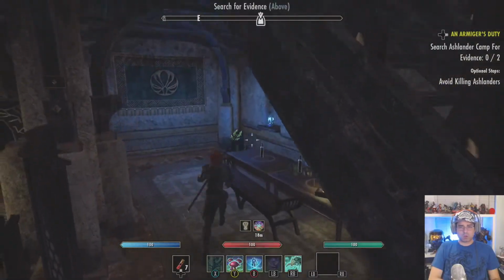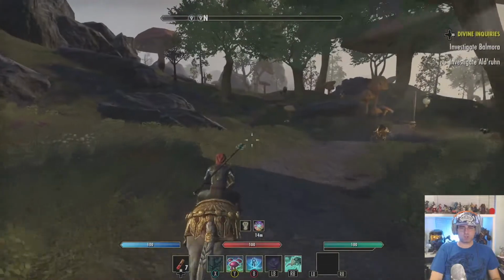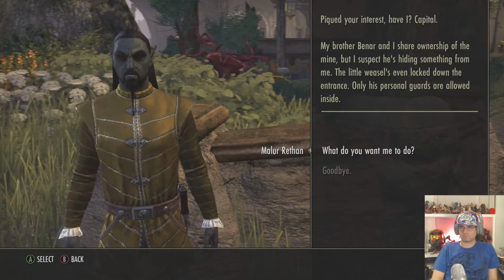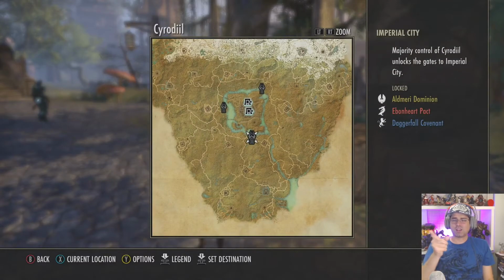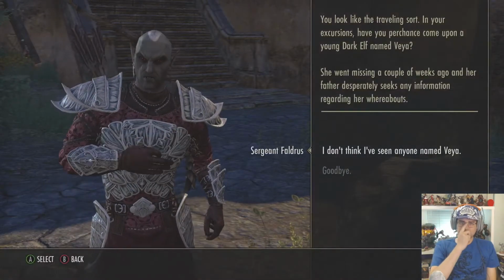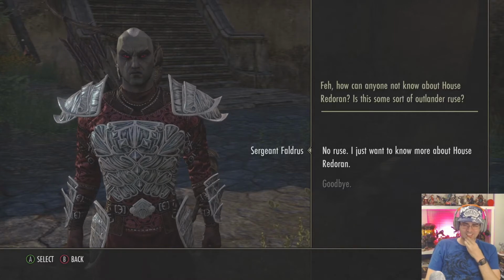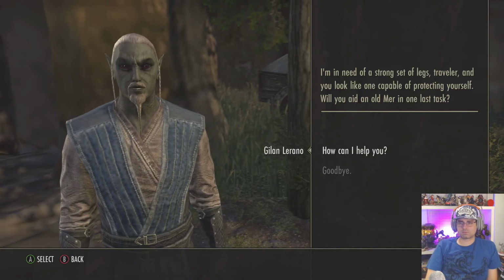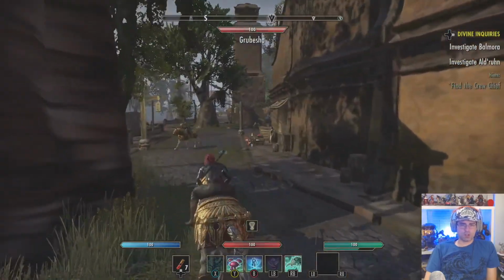Elder Scrolls Online: Morrowind Part 5 (New Story Chapter!)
A viewer asked about the accuracy so I showed the map.